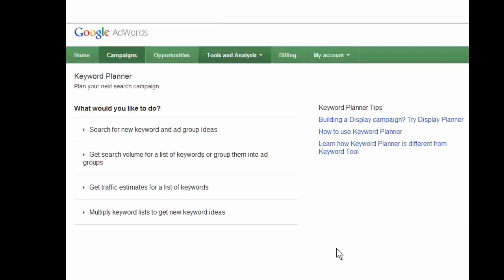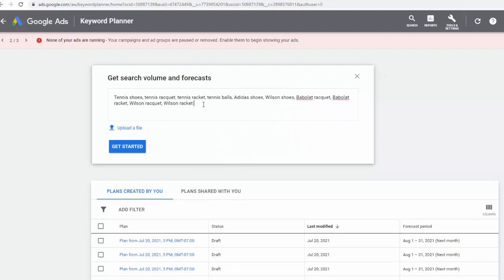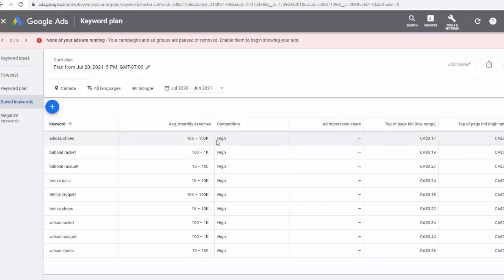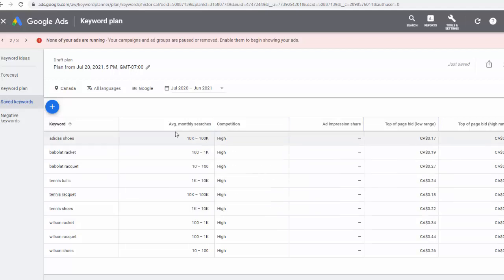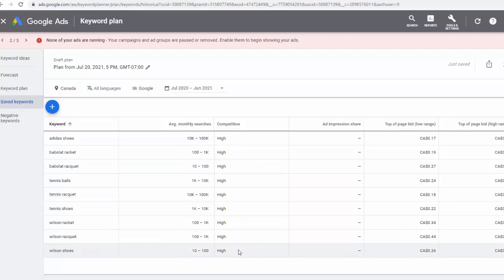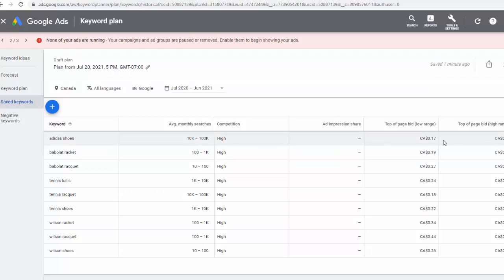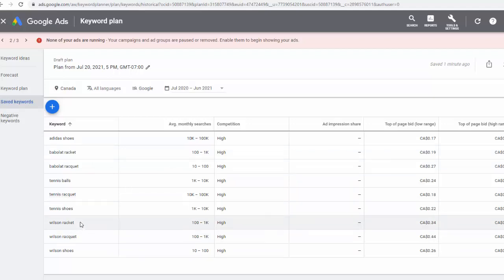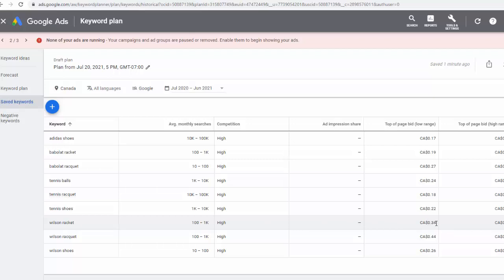How Can You Use Google Keyword Planner to Decide Which Keyword to Use for Your Advertising?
Learn how to use Google Keyword Planner for keyword discovery.